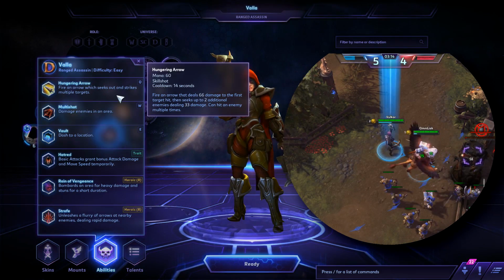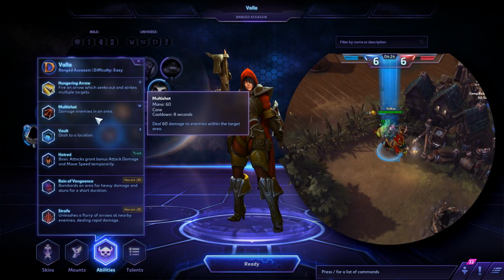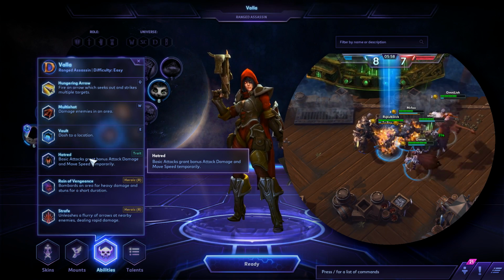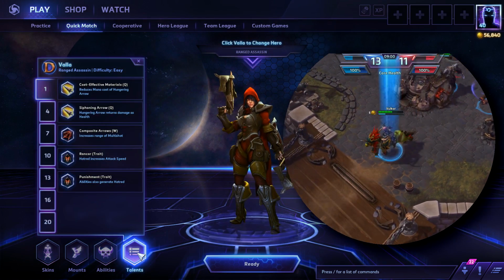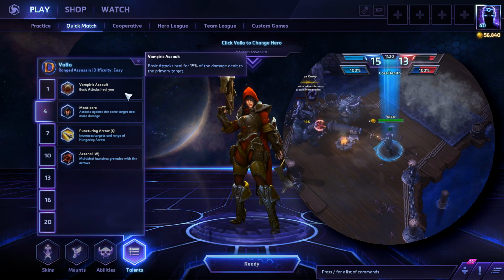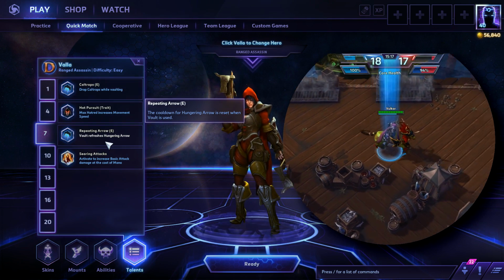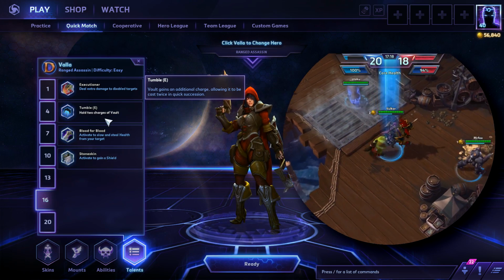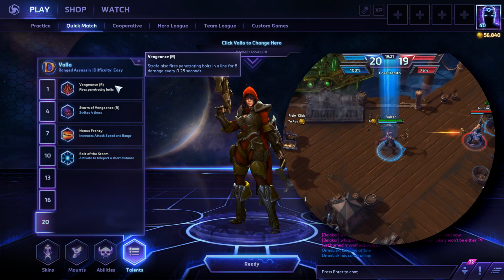Beginner Guide to Valla (Heroes of the Storm build advice)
A beginner guide / tutorial on how to play Valla in Heroes of the Storm, with build advice for abilities / talents.